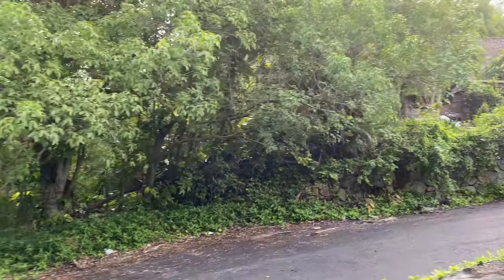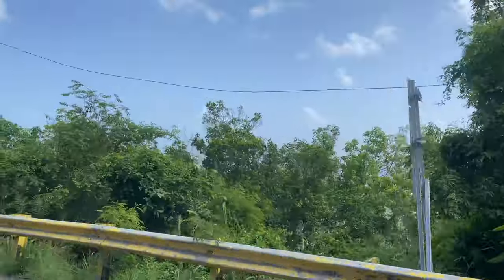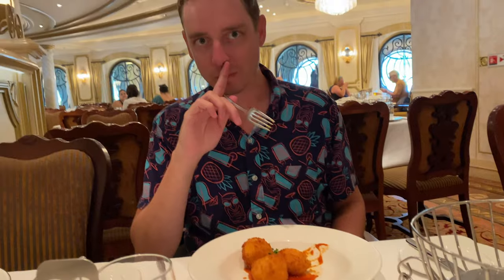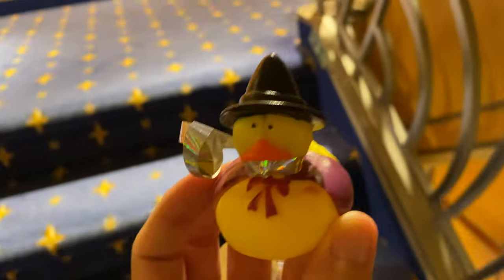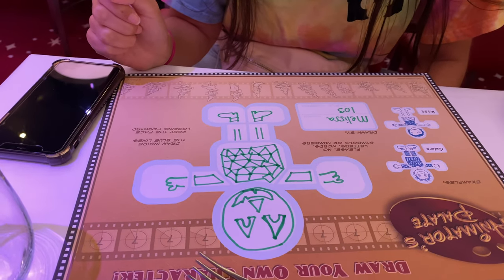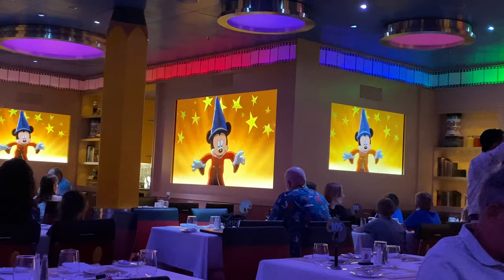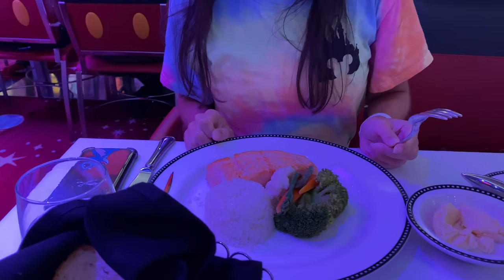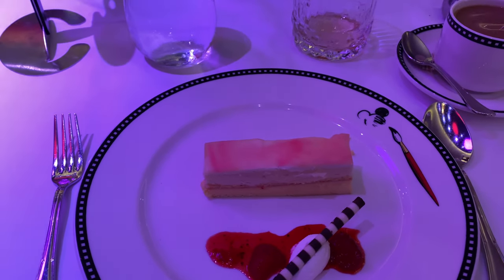Disney Fantasy Cruise Vlog Day 5 - St. Thomas & Animator's Palate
It is day 5 of our Disney Fantasy Cruise and we are getting off the ship to see St. Thomas. We take a tour around the island and see beautiful sights along with Sir Francis Drake's lookout and Blackbeard's castle. We also visit the Pirate museum and did some shopping at port. Then we head back on the ship and have lunch at Royal Court. We spend the rest of the day by the pool and do some trivia before heading to Animator's Palate for dinner.